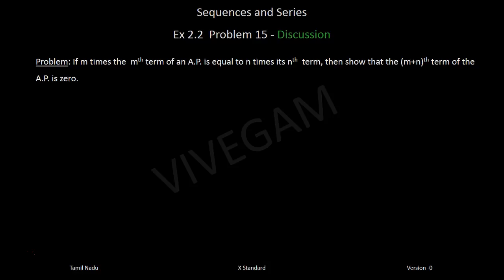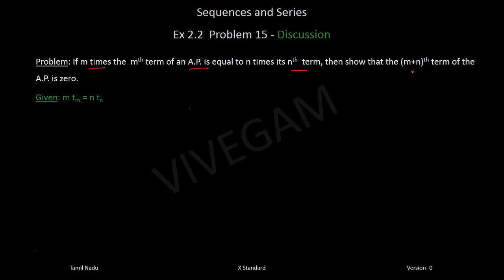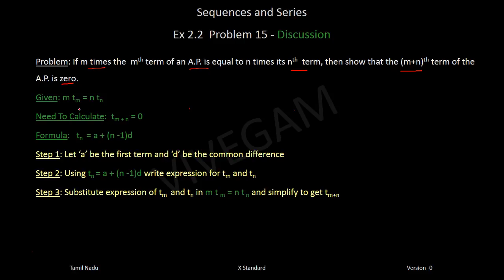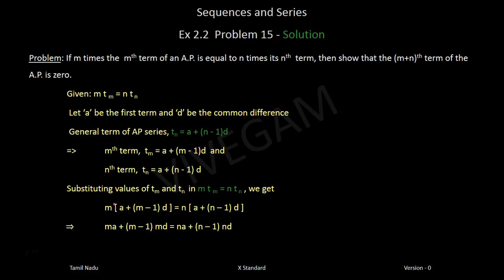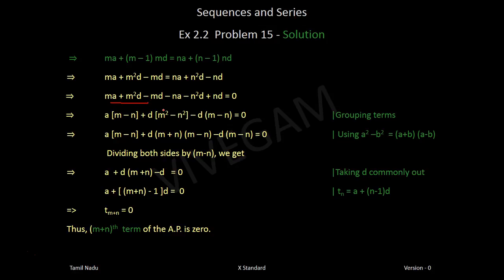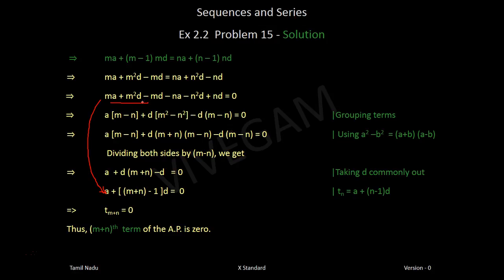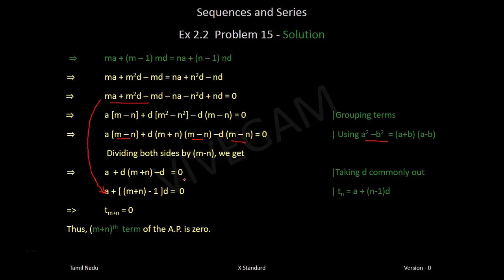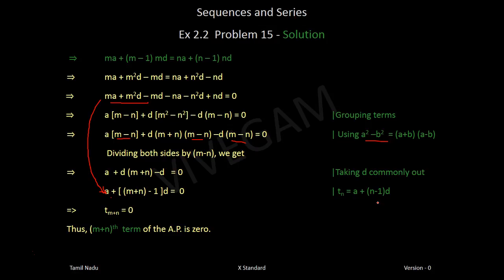2 2 15